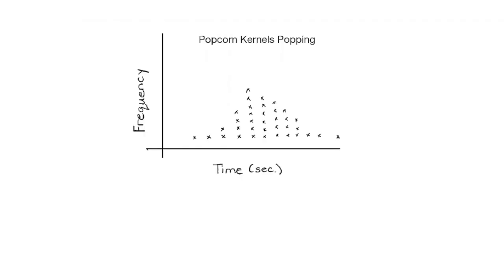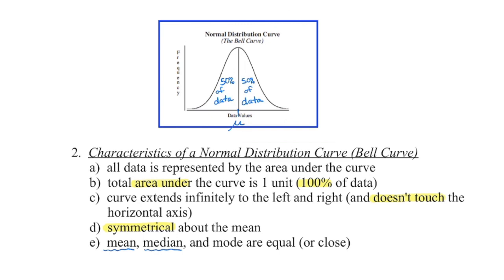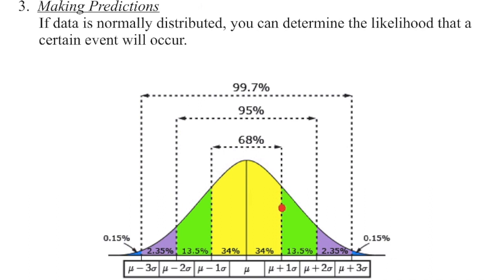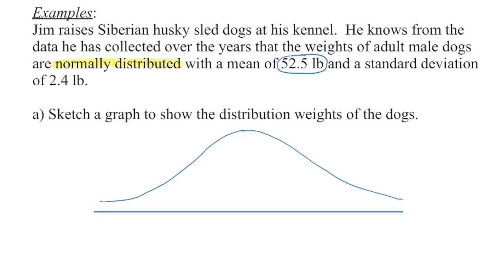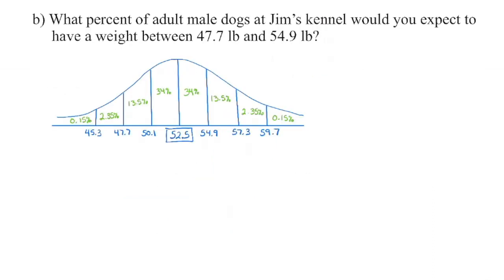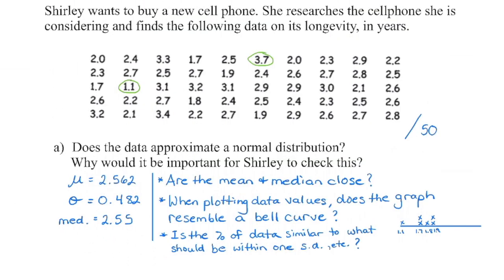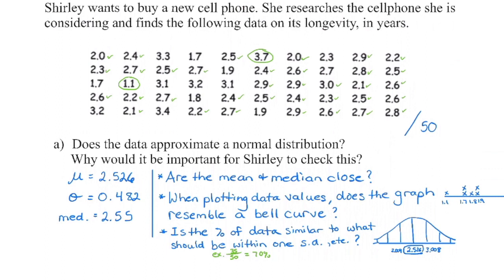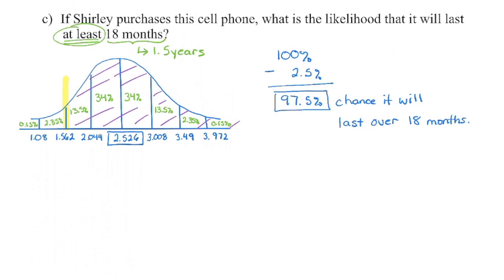Math 20-2: Normal Distribution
1.  Introduction:  00:04
2.  Characteristics of a bell curve:  01:44
3.  Examples:  06:52